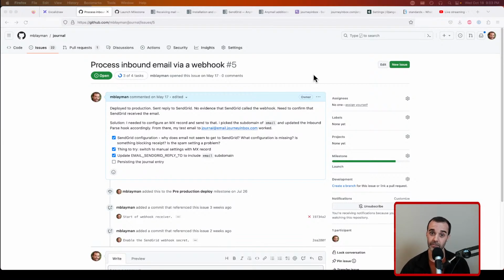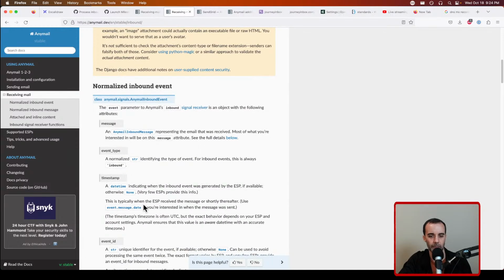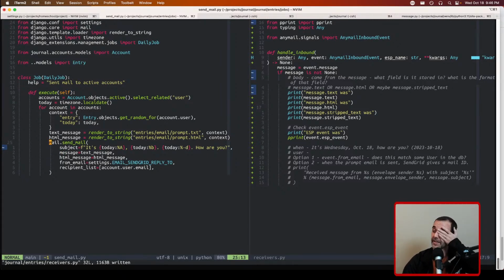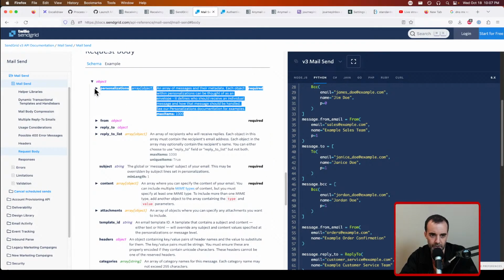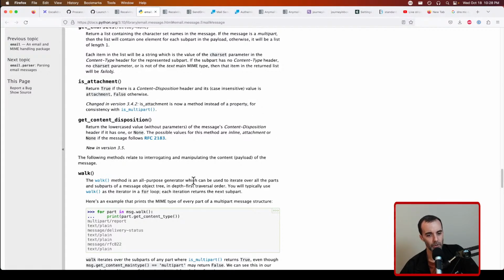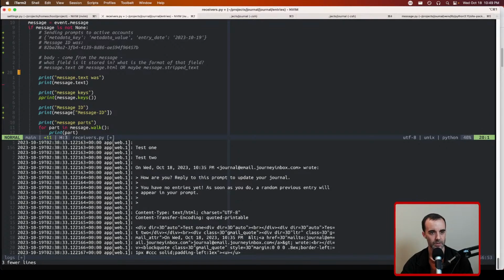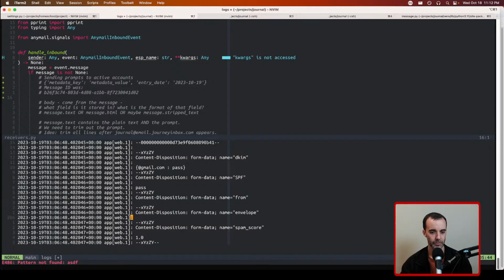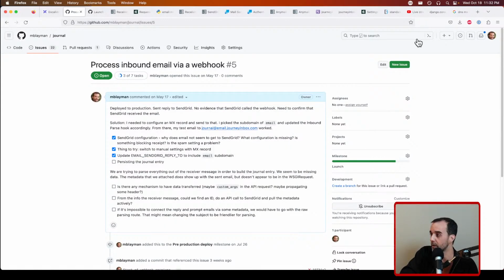Email Round Trip - Building SaaS with Python and Django #173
In this episode, we took advantage of having all the DNS configuration complete and tried to find the path to connect the outgoing prompt email to the incoming journal entry from a user. We did this with some old-school print debugging and logging on production to see exactly what data is provided to the receiver webhook.

0:00 - Introduction
1:46 - Explain previous DNS problems
6:24 - Persist journal entry from webhook data